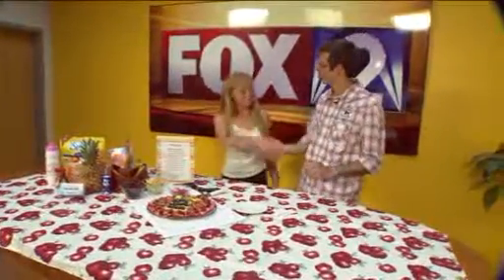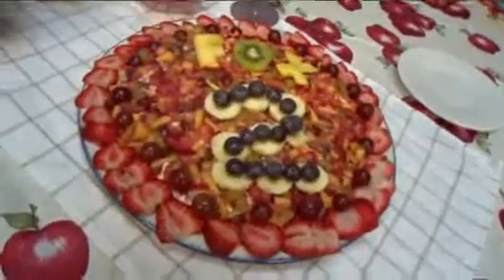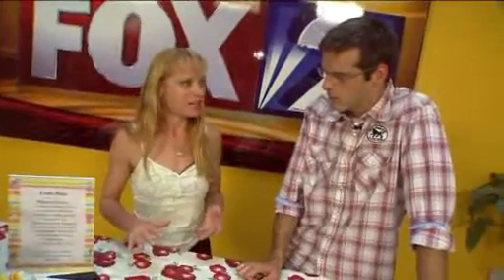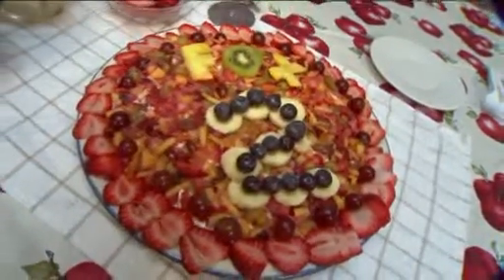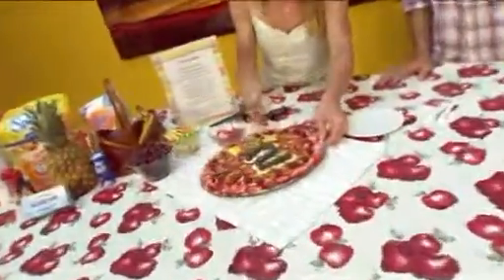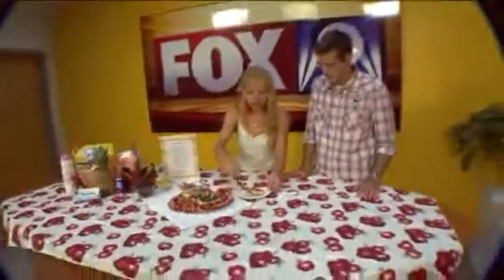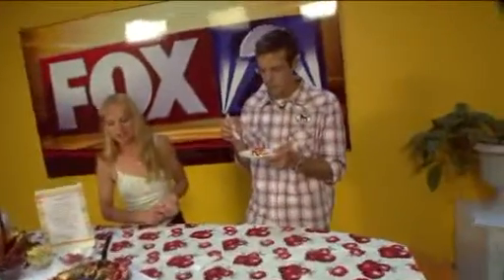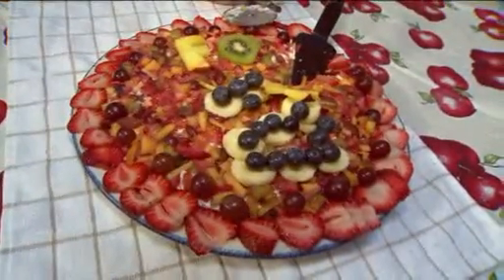Making Fruit Pizza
Check this delicious AND healthy summer treat!